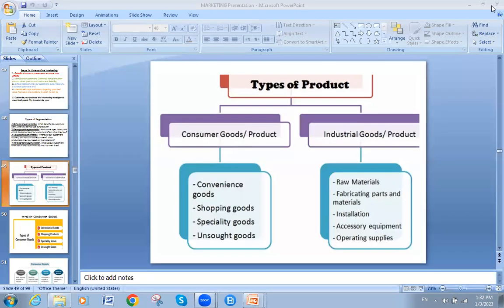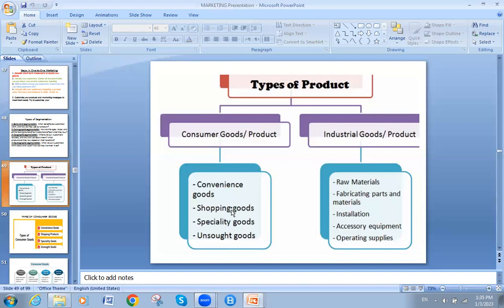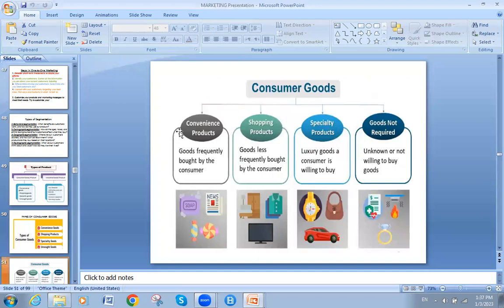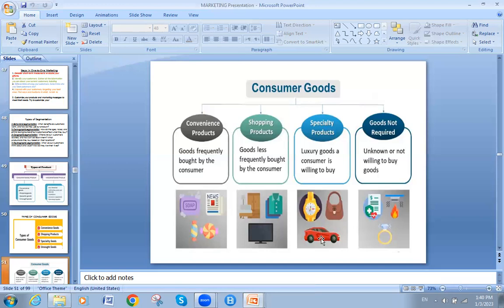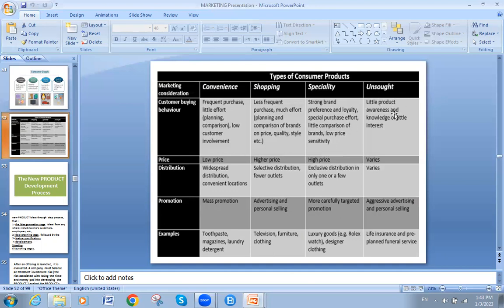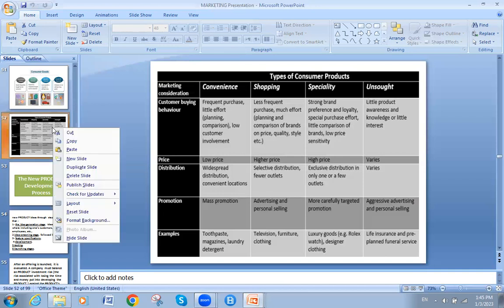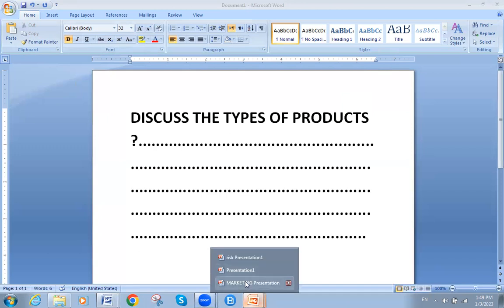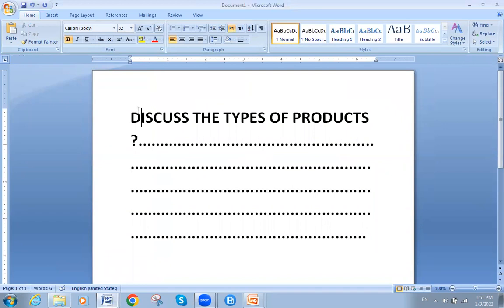4 MRK COSUMER &INDUSTRIAL GOODS